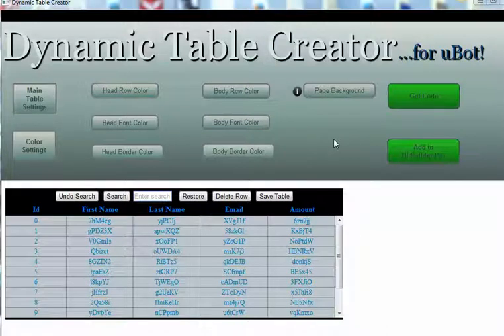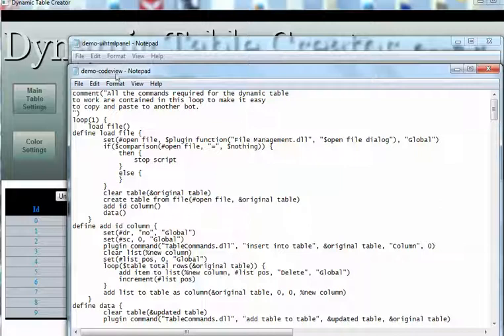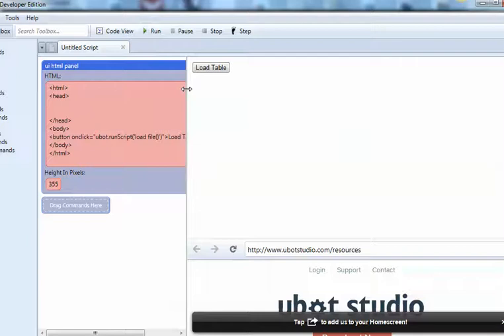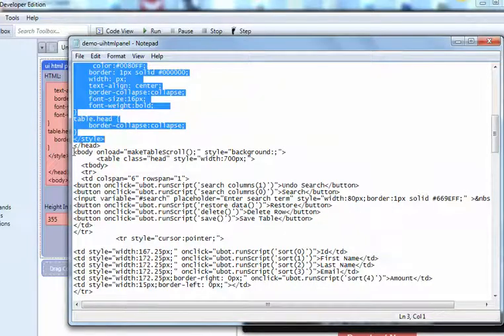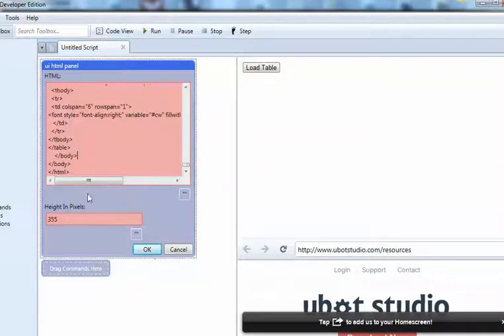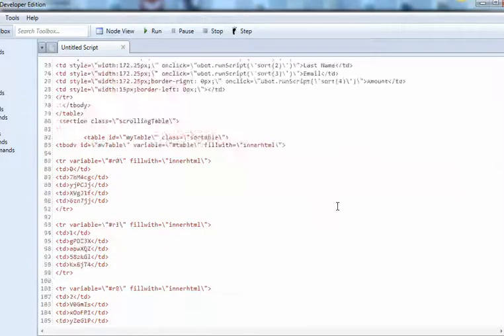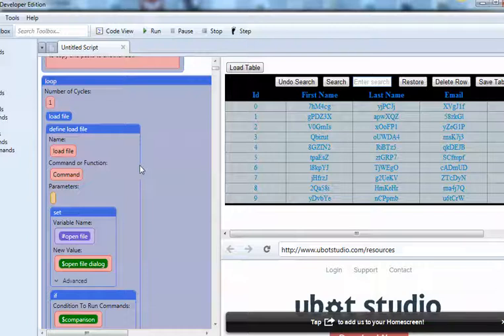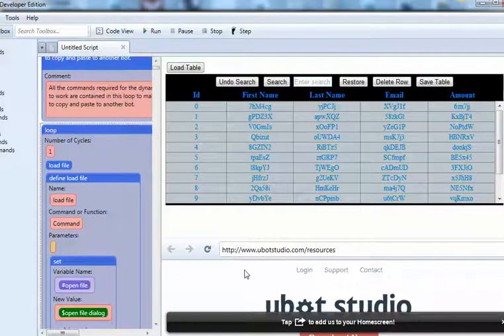table creator to bot